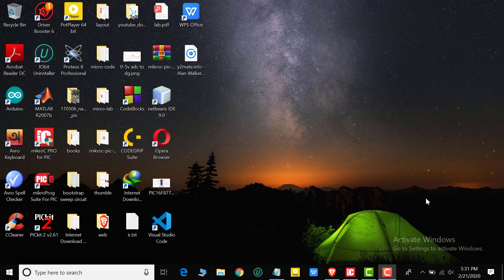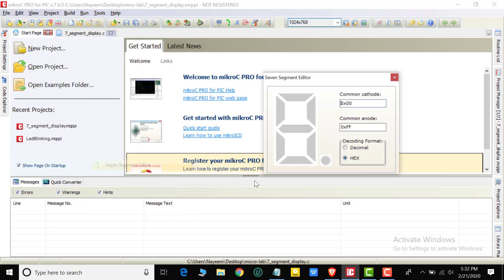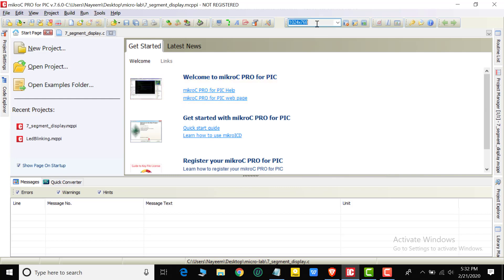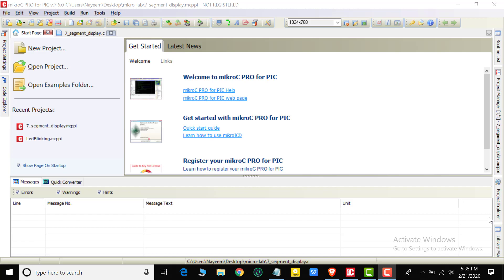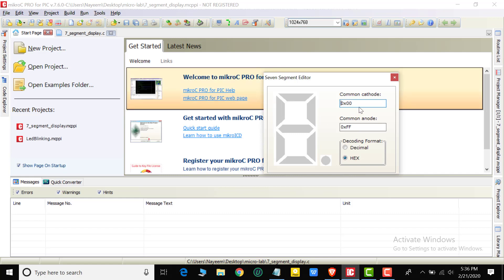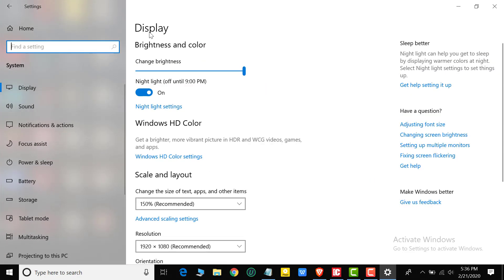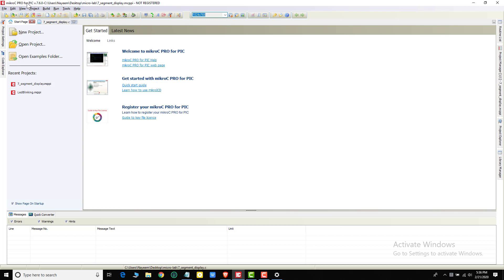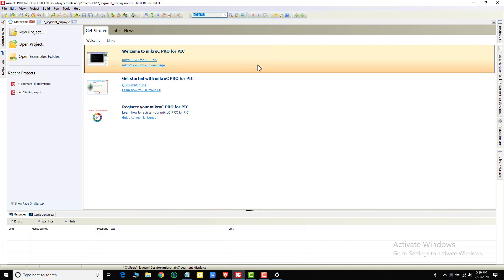Why 7 segment editor is not work in MikroC Pro for PIC?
when we use mikroC pro for PIC ,then we will show 7 segment editor is not working .Today i will show how to solve this problem.I think most people don't know how to solve this problem.After watching my video,everyone solve this problem.

Do you have any problem? please comment .